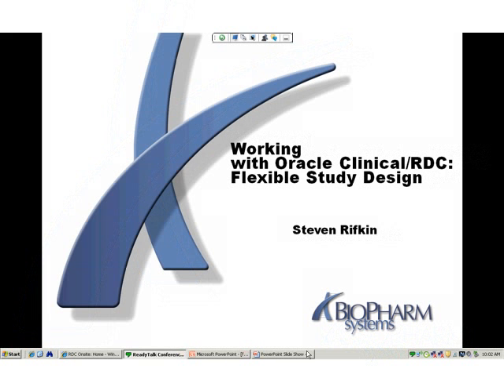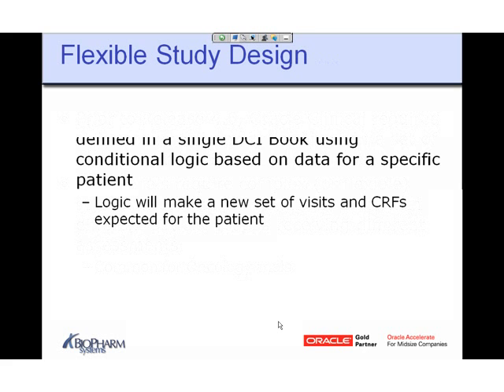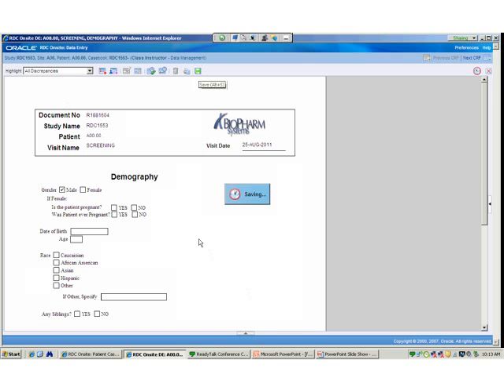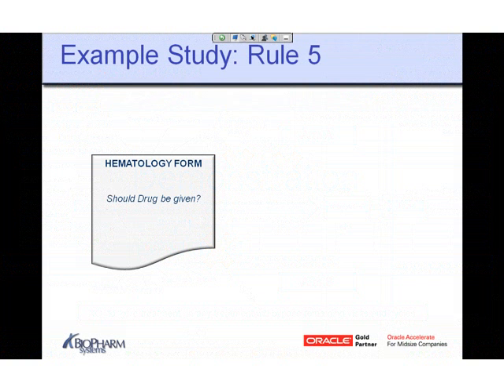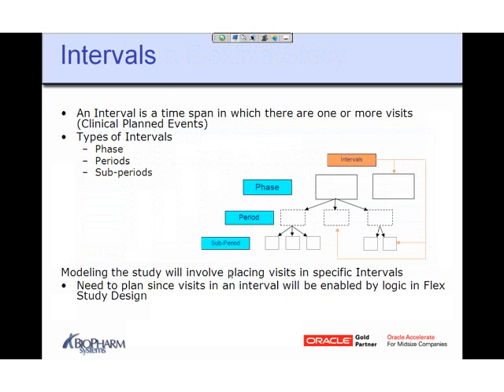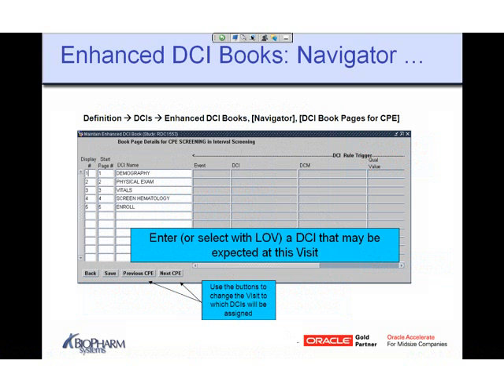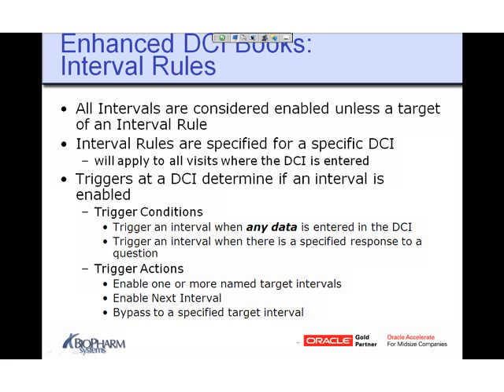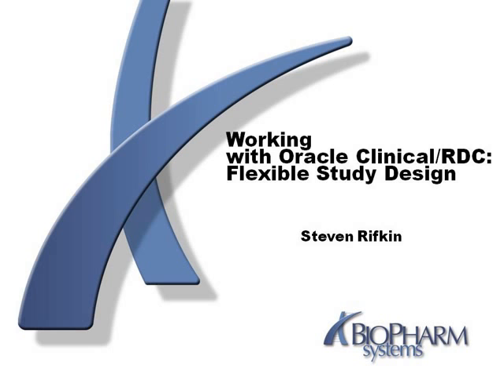Study Design/Setup in Oracle Clinical and Remote Data Capture (RDC)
Learn about the flexible study design features in Oracle Clinical and Remote Data Capture (RDC). --

Oracle Clinical (OC) / Remote Data Capture (RDC) 4.6 provides the ability to conduct global clinical trials more efficiently and effectively. The newest release features significant enhancements that enable and support complex study design scenarios.

Increasing the efficiency of clinical trials, the application enables sponsors and CROs to dynamically drive patient visits and assessment schedules based on subject data and clinical outcomes, boosting the productivity and the effectiveness of a clinical trial.

Join BioPharm Systems' chief application expert, Steve Rifkin, for this free one-hour webinar to examine the new flexible study design features in the latest version of OC/RDC.

This webinar will include both a discussion and demonstration of OC/RDC product features.